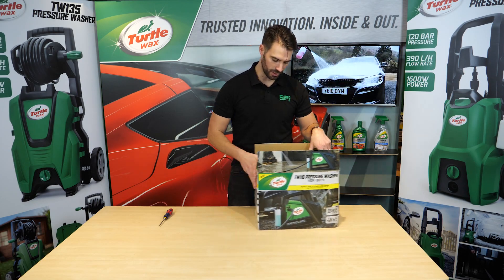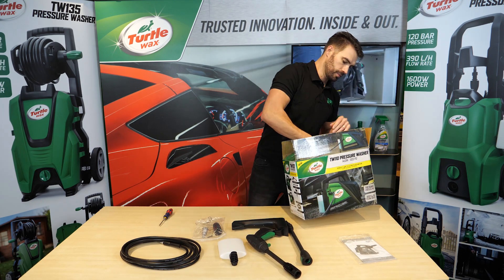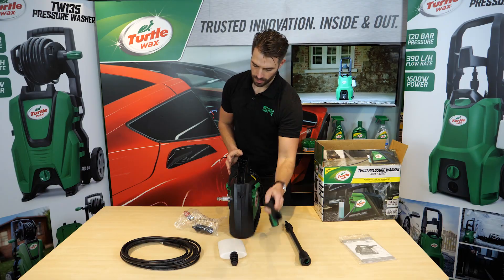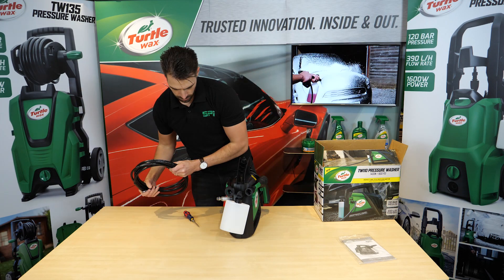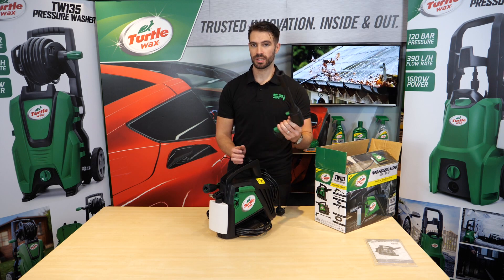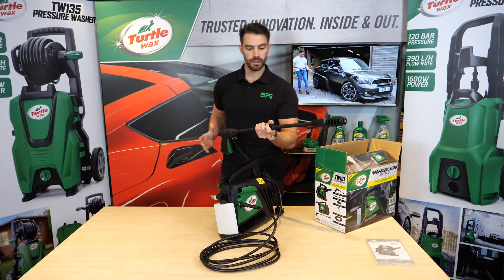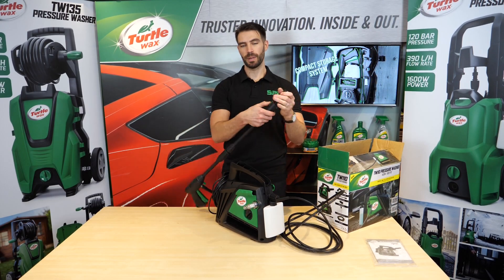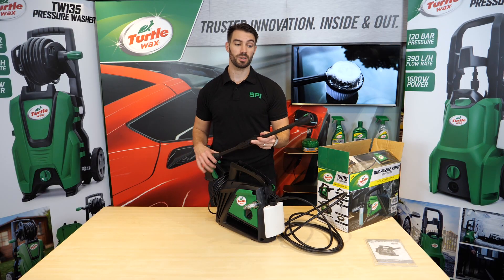Turtle Wax TW110 Compact Pressure Washer - Unboxing and Overview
This is a Turtle Wax TW110 Unboxing video.  In this video, we'll show what is inside the box when it arrives and how to assemble it. Also a run-through of the features.